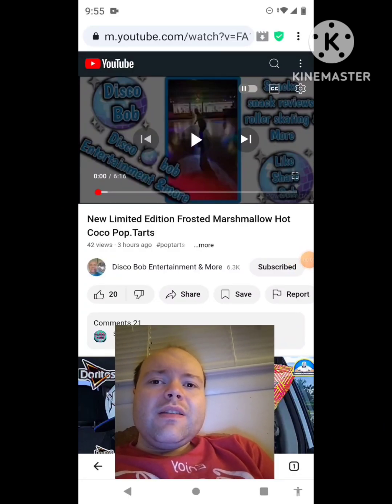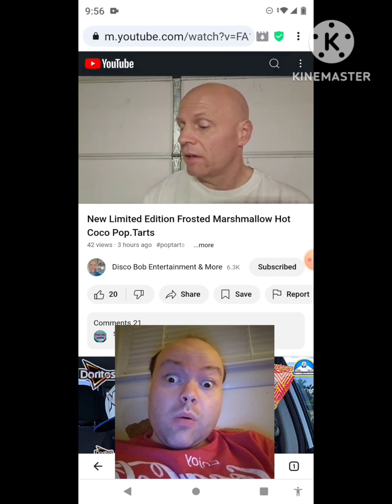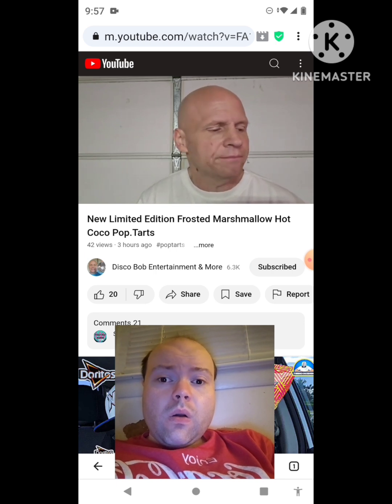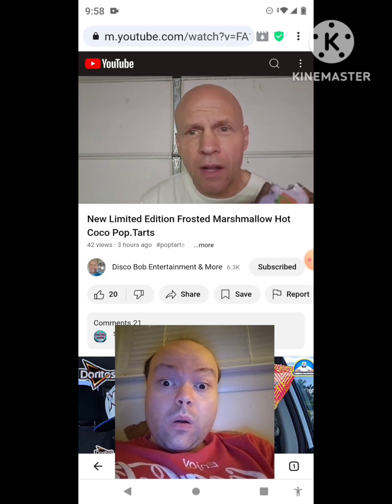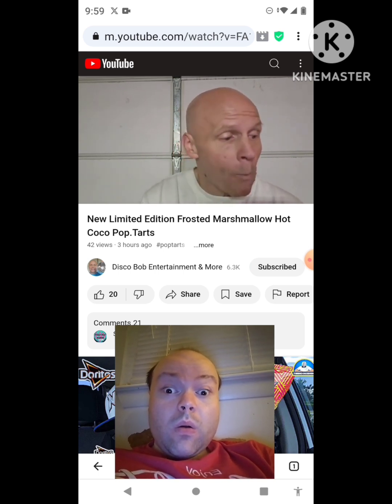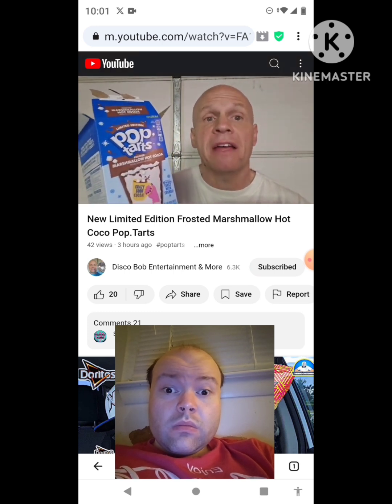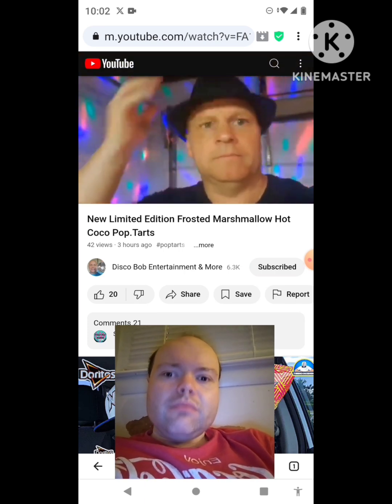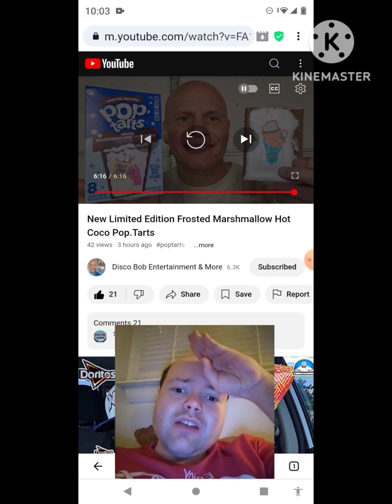Reaction to New Limited Edition Frosted Marshmallow Hot Coco Pop.Tarts